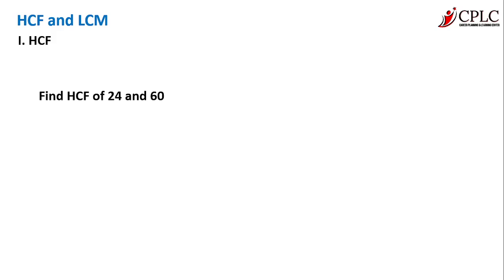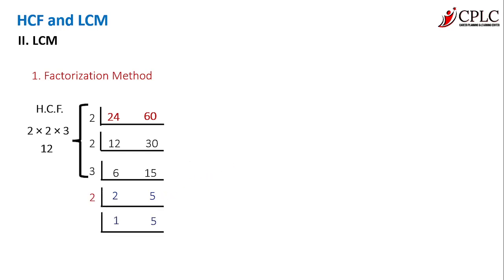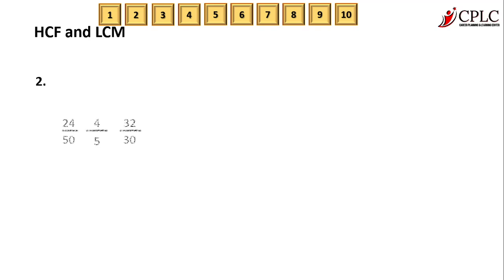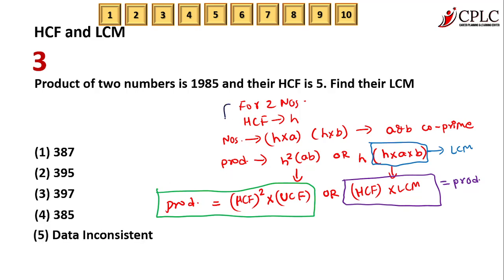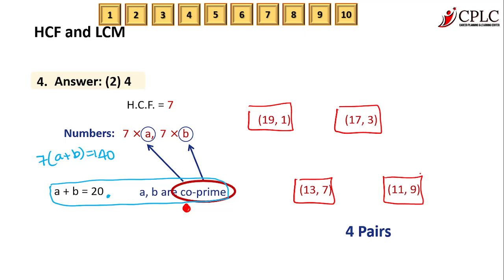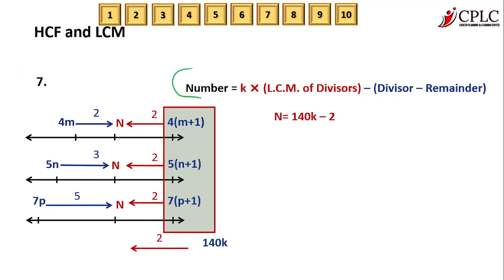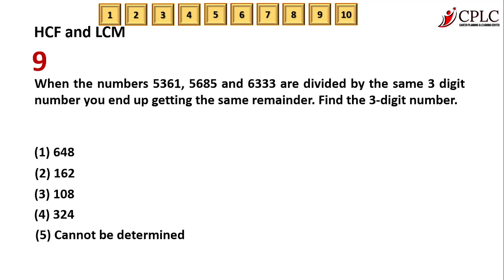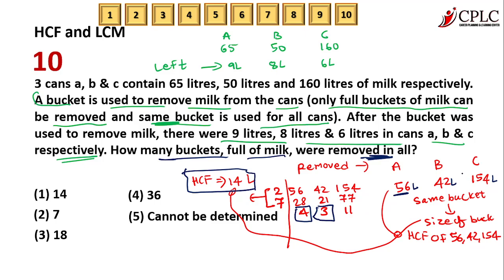4. HCF and LCM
Numbers system